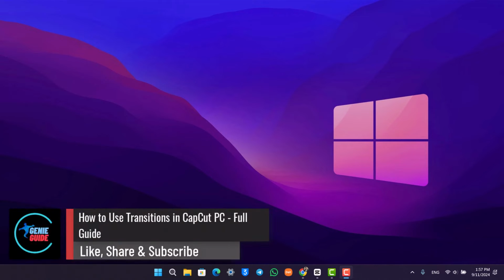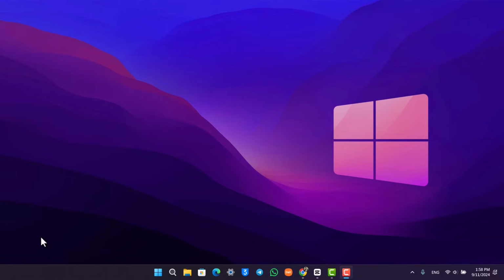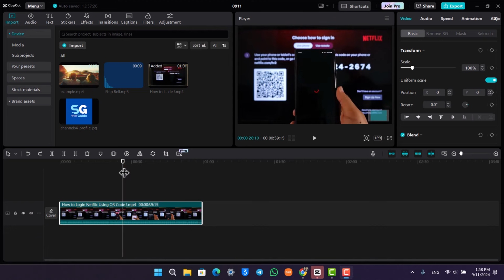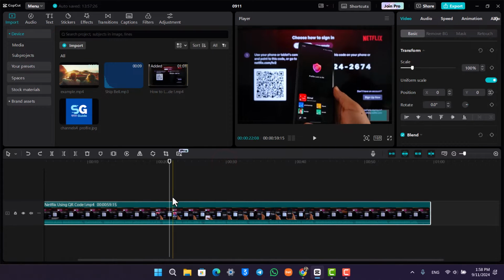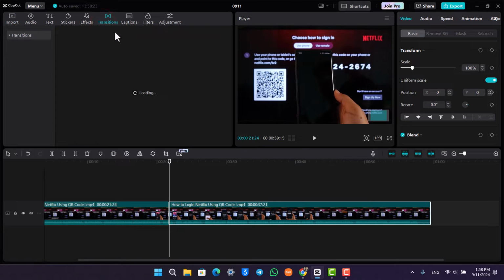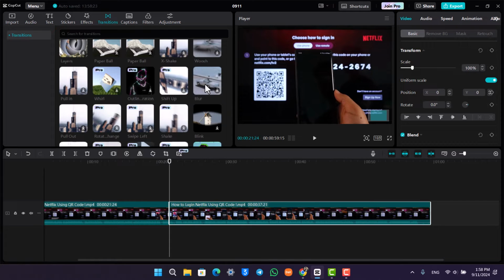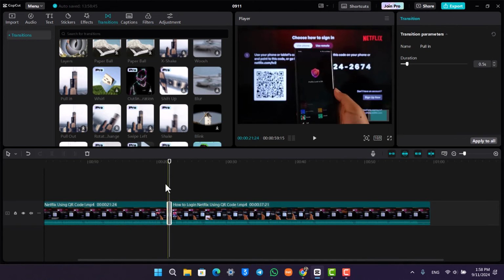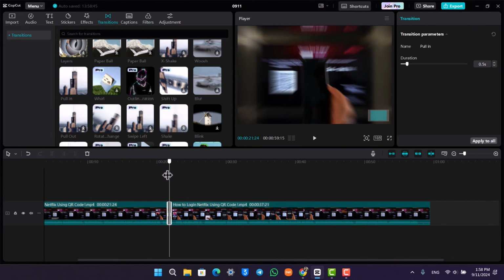How To Use Transitions In CapCut PC - Full Guide !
To use transitions in CapCut, follow these simple steps. First, launch the CapCut application and open your video project. To add a transition between two clips, you'll need to split the video at the point where you want the transition to occur. Navigate the slider to the desired point in the video and click on the "Split" option (or use the shortcut Ctrl + B).

Once the video is split, you'll see an option to add transitions. Click on the "Transition" button between the two clips. CapCut offers various transition effects, both free and premium, that you can choose from. Simply select a transition and drag it into the gap between the two video segments.

After applying the transition, play the video to see the effect in action. You can adjust the length and style of the transition to match your preferences.

Timestamps:
0:00 Introduction
0:10 Splitting the video
0:20 Adding transitions
0:40 Previewing the transition
1:00 Conclusion